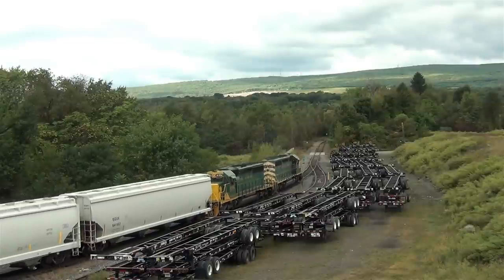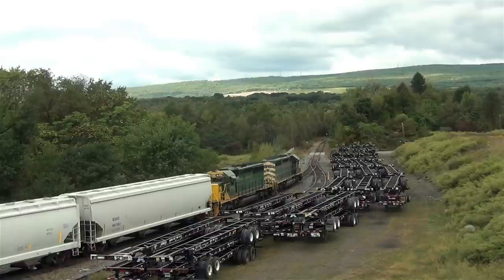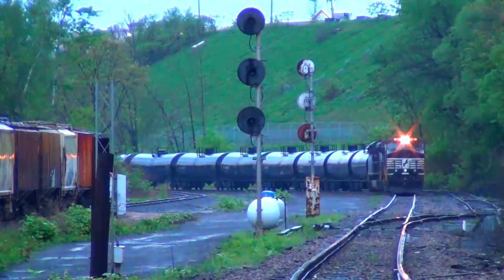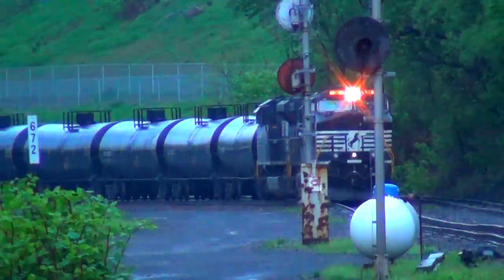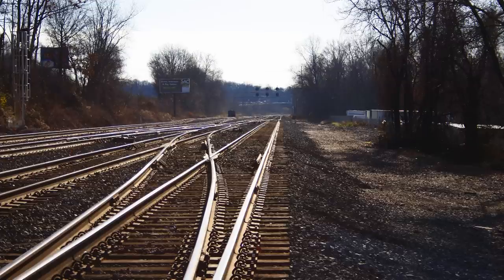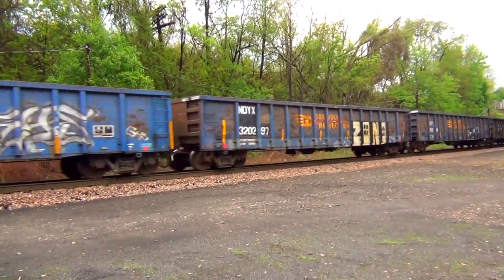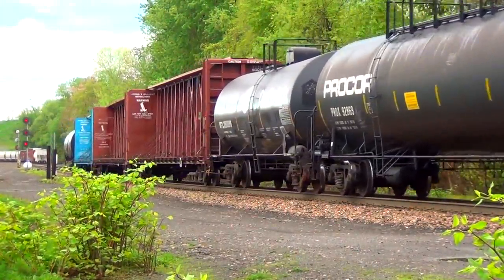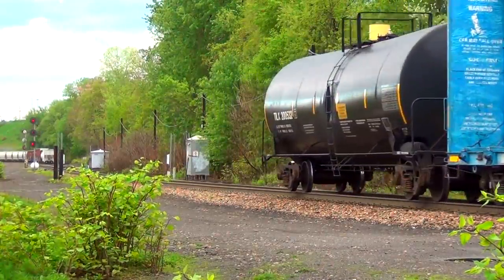How Railroad Junctions, Control Points & Interlockings Work (Part 1)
627 - Hallstead (Dragging Equipment Detector)
629-631 New Milford (Siding)
643 - Kingsley (Dragging Equipment Detector)
648-650 Hop Bottom (10,000 ft. siding)
653 - Nicholson & the Tunkhannock Creek Viaduct
657 - Factoryville
659-661 Dalton (10,000 ft. siding)
662 - Glenburn (Dragging Equipment Detector)
664 - Clark’s Summit
671 - Steamtown Wye (Bridge Sixty)
672 - Taylor Yard (North end)
673 - Taylor Yard (South end)
677 - (Dragging Equipment Detector)
679 - Dupont Junction (End Sunbury Line, begin River Line)
692 - Buttonwood (Dragging Equipment Detector)
697-699 Hanover (10,000+ ft. Siding)
701 - Retreat State Hospital
706 - Mocanaqua (Dragging Equipment Detector)
714-716 Nescopeck (7,800 ft. siding)
722 - (Dragging Equipment Detector – Hot Bearing Detector)
741 - (Dragging Equipment Detector)
750 - Banks (6,400 ft. siding)
752 - CP Kase (this is where the River Line joins the Norfolk Southern  Buffalo line to Harrisburg and Enola.)